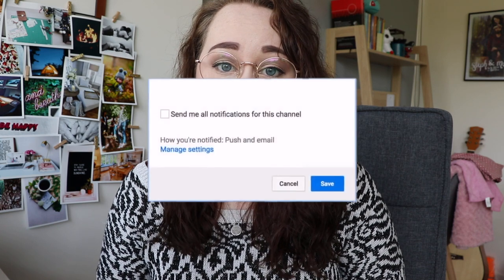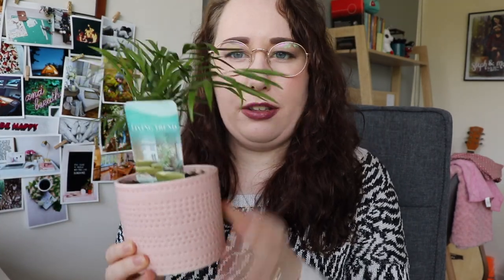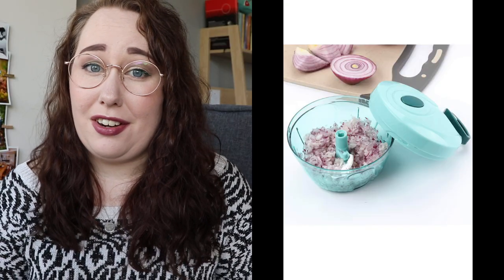Christmas Stocking Stuffer Guide || CHRISTMAS GIFTS ON A BUDGET 🎁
I LOVE Christmas gift giving and I really love the idea of stuffing a stocking full of little gifts. Christmas can be a tight time budget wise for a lot of people though, so I thought I'd make this video of budget-friendly gift ideas for Christmas so you can still spoil your family and friends without spending too much. I hope it's helpful!

♡ LINKS & PRODUCTS I MENTIONED ♡

Car Vent Phone Clip OR at Kmart
House Plants: Woolworths, Coles or Bunnings
Battery Pack OR at Kmart
iPhone Cord 3 pack OR at Kmart (I really love Kmart!)
Mini Food Chopper OR at Kmart
Travel Mug OR… pretty much anywhere
Foldable Reusable Shopping Bags OR Kmart
Silicone Straws
Socks: Kmart, Target, Big W… any department store!
Mini Essential Oil Roller Ball Vials
Phone/Tablet stand

♡ SOCIAL MEDIA ♡

Hey! I’m a 20-something wife living in Melbourne, Australia. I’m passionate about living life intentionally, fully and happily. I post lifestyle, budget and beauty content, but mostly you’ll see things that represent me! I like to share things I’m interested in, things I’m loving, and most of all things that will hopefully either entertain, inspire or educate you!

♡ EQUIPMENT I USE TO FILM/EDIT ♡

Canon EOS 200D
Super cheap Phone & Camera Tripod
iPhone XS Max
iMovie

Check your credit score and get a $5AUD Wish Gift Card (basically, free chocolate) for your troubles

Airbnb: get a MASSIVE $55 (AUD) off your first trip of $110 or more!

Erin Condren - Get $10USD off your first purchase!

Get $5 bonus credit on Shopback (plus cash back when you shop)

All items were purchased by me and all opinions are my own. All opinions given on any item I ever mention will be honest to goodness what I think, I’m not going to sugar coat it - I wouldn’t do that to you!